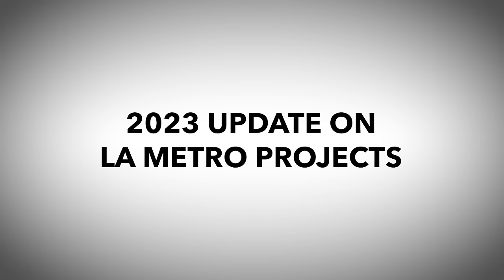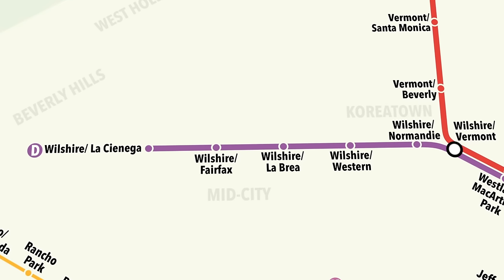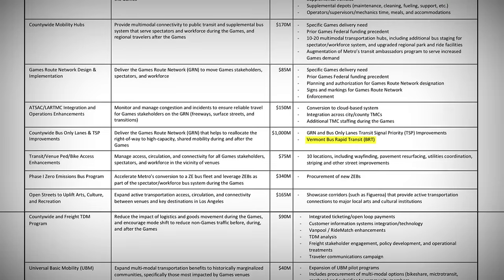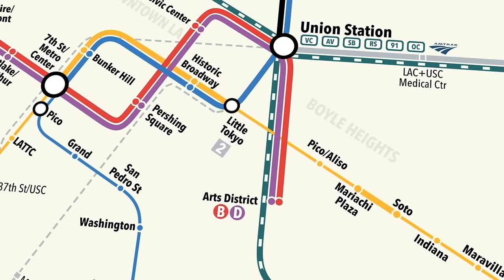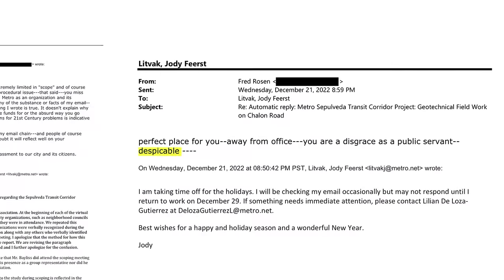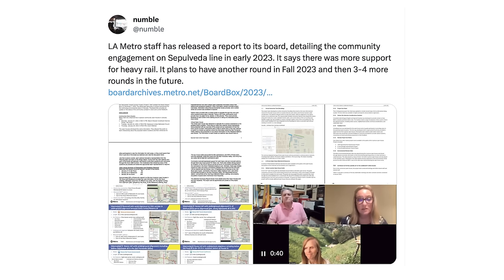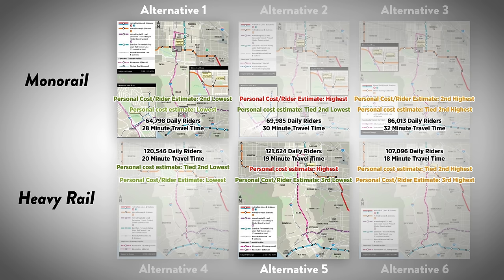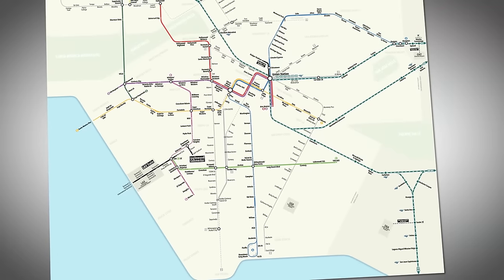2023 Update on LA Metro Projects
Of course, hours before uploading this, there was even MORE news that changes a section but I’m not going to delay the video any further. The G Line Improvements will now apparently cost far more than is earmarked (thanks FTA!) and they are discussing a host of different ways to shave back the project, including nixing the aerial station at Sepulveda (they would build the grade separation, but leave the station where it is), which of course is extremely non-ideal for the Sepulveda Line. We’ll see what happens.

There was also more explicit talk of shifting highway funding specifically to WSAB after 2027, so hey, that’s something!

Also, soon you’ll actually be able to vote on the 12 finalist names (unrevealed still) for WSAB at renamewsab.com

0:00 Intro
1:30 Redesigned map
2:48 Crenshaw Line, LAX APM
5:12 Foothill Extension, Purple 1, Division 20, Purple 2, NoHo/Pas, G Line Improvements, Purple 3
10:21 Dodger Stadium Gondola, Brightline West, Ontario Airport, Olympics, Broadway BRT, Vermont BRT
14:14 Metrolink SCORE, Inglewood Connector, Arts District, LAX Terminal 9
19:45 Montclair Extension, ESFV 1
21:55 Sepulveda Line
37:01 LinkUS, ESFV 2, Valley BRT, 710 South
39:13 Crenshaw North 1, Vermont South BRT, Atlantic/Sunset BRT
41:26 Eastside 1, WSAB 1
46:34 Torrance Extension
53:46 Crenshaw North 2/3
55:11 Metrolink Infills, CAHSR Burbank
57:37 Eastside 2, WSAB 2, CAHSR Union, High Desert, Vermont Rail North
1:01:17 SGV BRT, Venice BRT, La Cienega BRT, Westside COG BRTs
1:04:23 Vermont Rail South, Inglewood Connector 2, Arrow, Coachella Metrolink
1:05:47 Sepulveda 2, Norwalk Extension, G Conversion, Gold to Burbank
1:06:36 Purple to Sea, CAHSR Anaheim & San Diego, Lincoln Conversion, NoHo/Pas Conversion
1:07:37 Rosemead, K to LB
1:08:43 Note on predicted dates
1:09:32 Highway funding/Caltrans/Outro

A broad follow-up video on reasons behind rising costs and lengthening timelines of transit projects in the US should come at the end of 2023.

Yell at me on Bluesky or (for awhile longer at least) Twitter: @nickandert on both sites

If you want to check out my documentary work from my normal life, both Behind the Curve and The Thief Collector are currently available free with ads on Tubi, or to rent/buy on other platforms.

Thoughts expressed in this video are opinions.